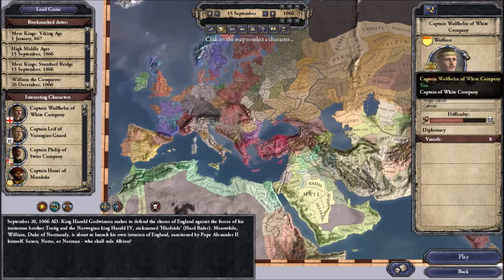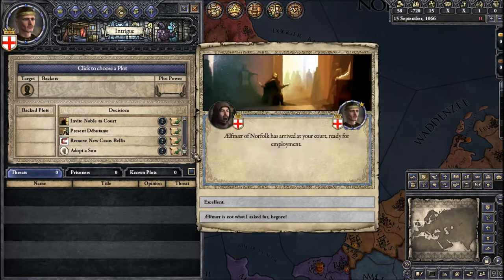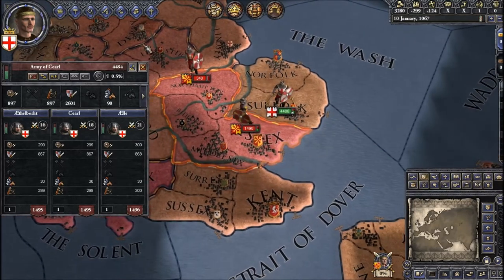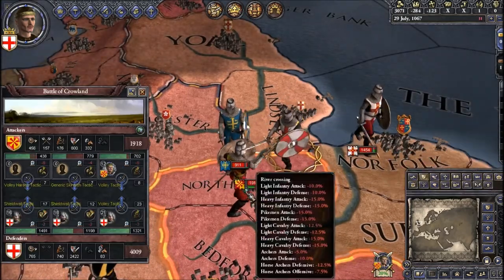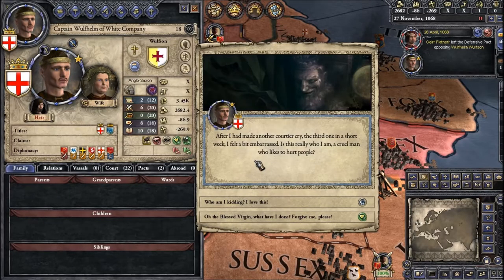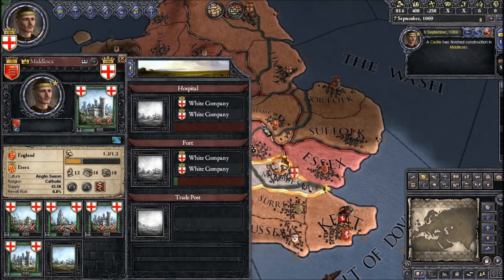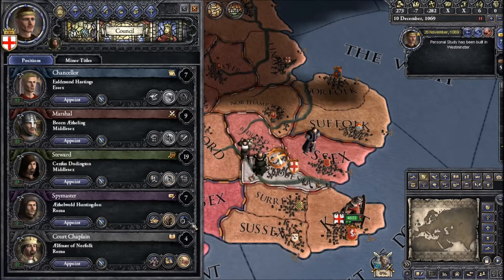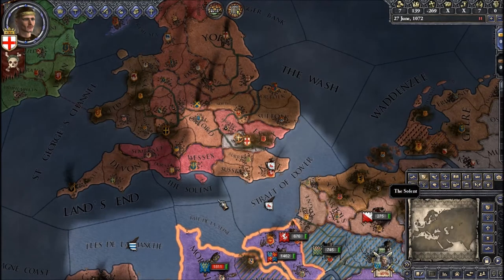Crusader Kings 2 Reapers Due MK+SW The White Company Ep1 Asserting Power!!!!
Like And Sub If U Enjoyed The Video :)
The White Company (Mecenary Band) Was founded in Essex during the 9th Century and has been a formidible company ever since there founding. Now the World has been shattered into Petty Kings and Captain Wulfhelm has been named Captain of The White Company and will strive to create his own Kingdom and will see his family rise or they will decend into chaos, The Grim Reaper is coming and the Plague come's with it and Death will Follow in it's Wake.

Social Media - Follow Me There To Keep Updated
PS4 Gamertag TGAGaming1234
Steam Account TGAGaming